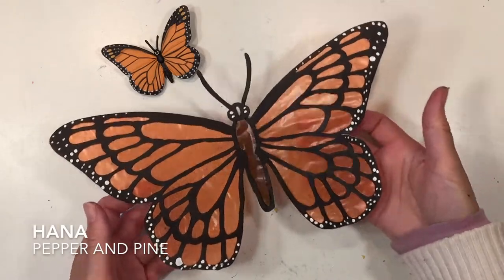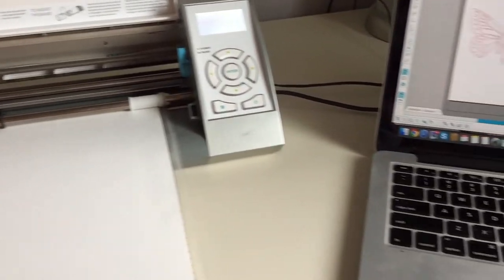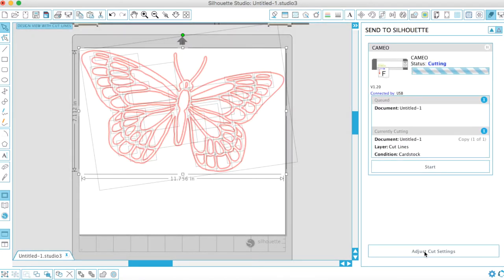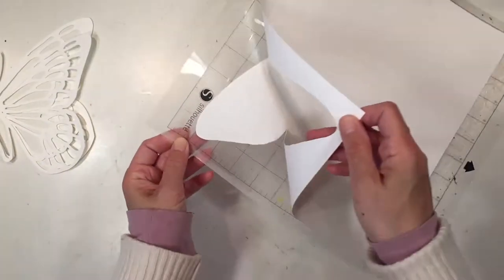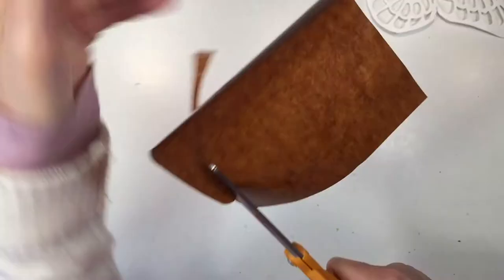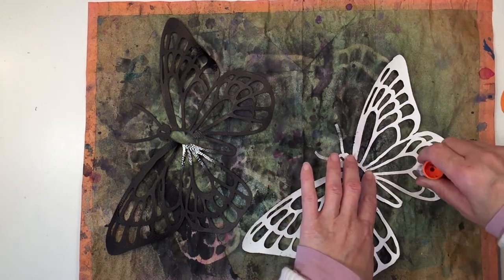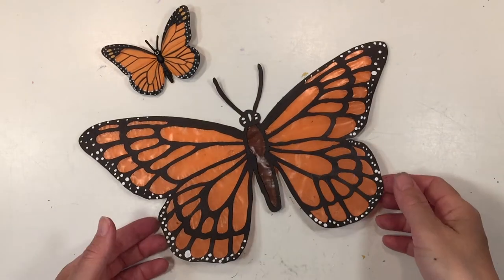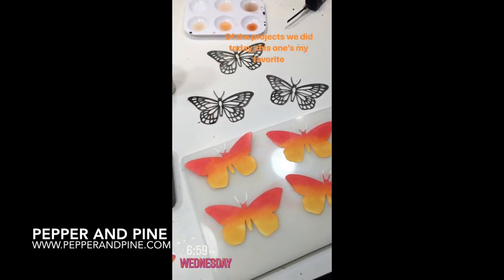MONARCH BUTTERFLY SUNCATCHER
Ever since we started making suncatchers, we've been enjoying this beautiful craft. I think my friends and neighbors enjoy it too because they can see out decorated school room windows from the street. It brightens our school during the day as the sunshine streams in through the windows and it brightens our home from the outside at night as the light from our school room shines through the darkness as all our suncatchers, stars and butterflies, sparkle in the night sky. It's so pretty at night, I have to remember to snap a pic.

For our butterfly unit, I modified our typical star suncatchers to make a monarch butterfly suncatcher. I used my Silhouette Cameo to cut out two identical butterflies so I could sandwich orange kite paper in between. I sprayed the butterfly cutout with black Distress Ink Spray and added white dots along the edge using white correction ink, but white acrylic paint would work just fine. Although I used a glue stick and later a wet glue, I found that 3M Spray Adhesive works best. In later projects I just used the spray adhesive. Just make sure you do it in a well protected, well ventilated area.

This project is part of our Butterflies and Caterpillars unit. You can see the other videos here: